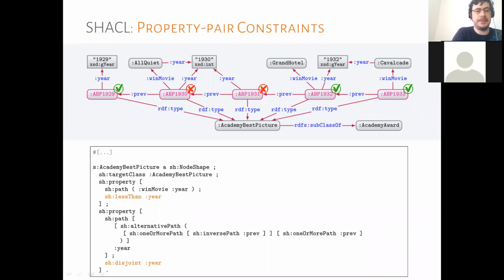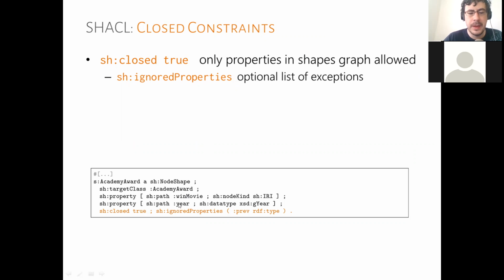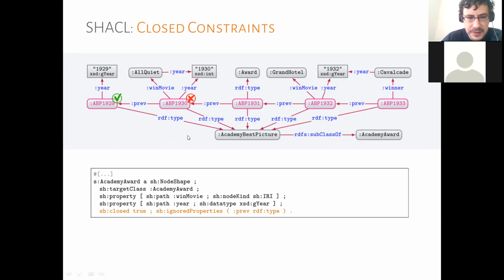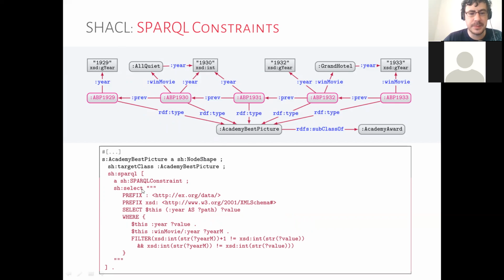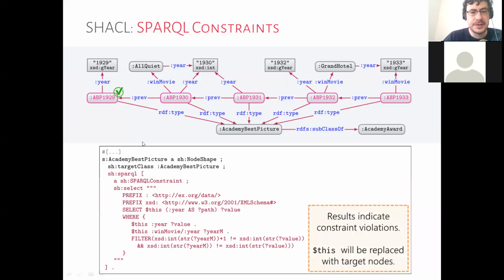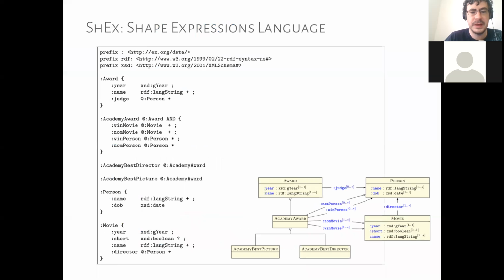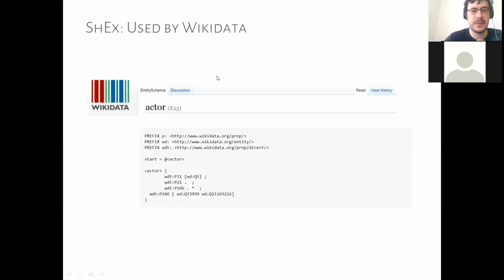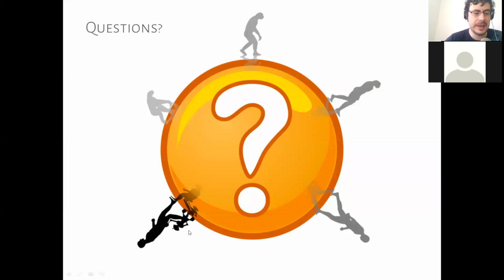Class 10(b): Shapes